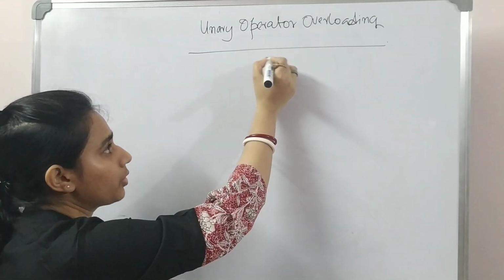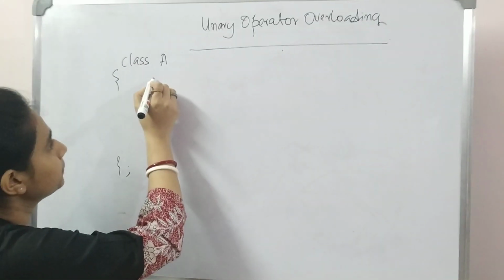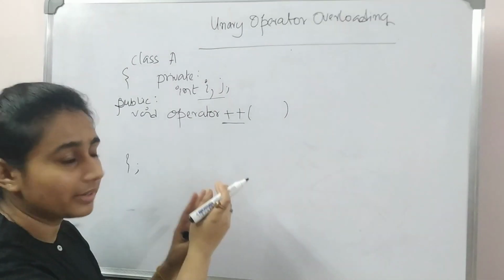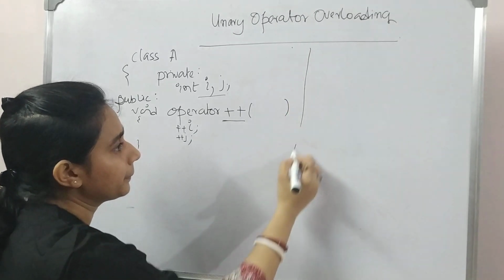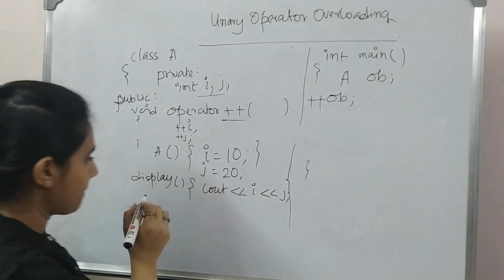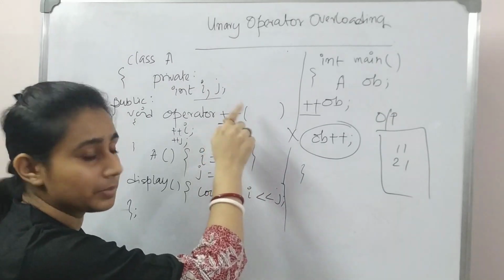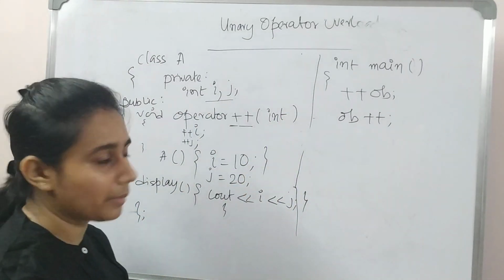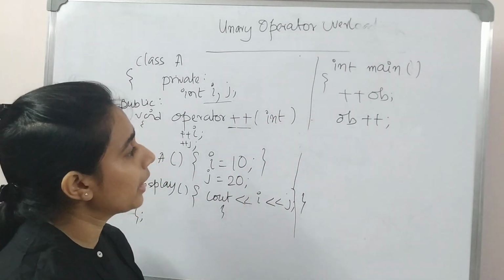C++ Lecture 7 -Unary Operator Overloading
C++ Lecture 7 -Unary Operator Overloading . In this video ,there is elaborate and detailed discussion of the  concepts of Unary Operator Overloading in C++. The concepts of pre-increment and post-increment have been discussed.
This video will be highly beneficial for B.Tech ,BCA, MCA, B.Sc. Computer Sc., Standard XI and XII students and all other interested programmers  who are interested in C++ coding.
This video will be highly helpful for Students appearing for Campus Placement Interviews and Semester Examinations.